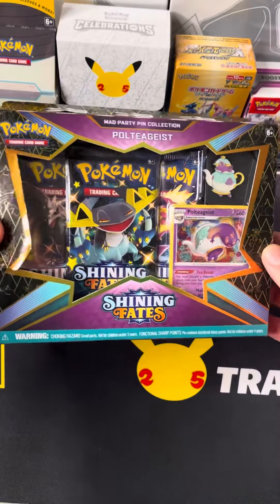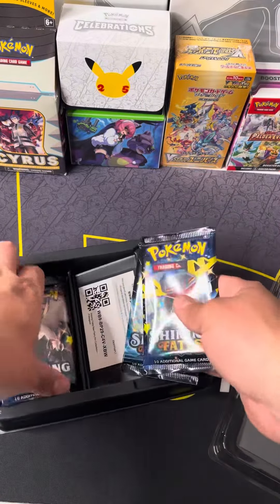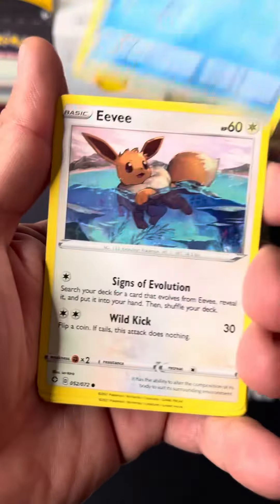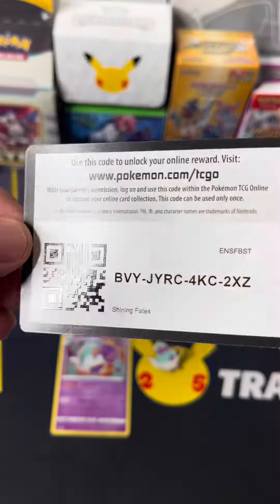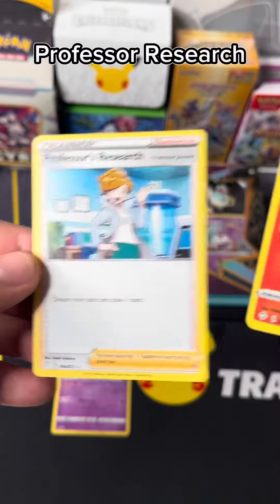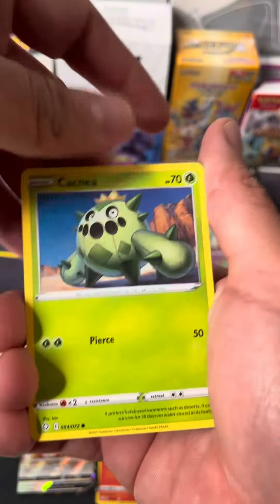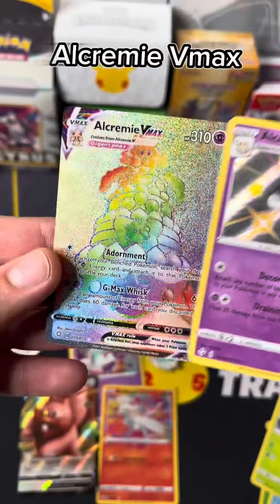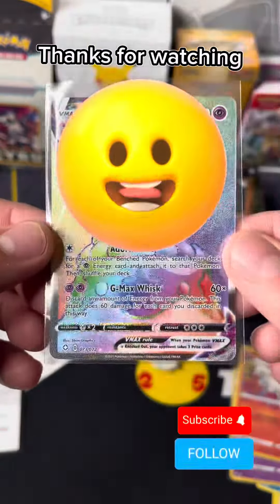Shining Fates Special Box Opening🔥Check out the pulls🥳😍✅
Shining Fates Mad Party Pin Collection [Polteageist] - Shining Fates (SHF)